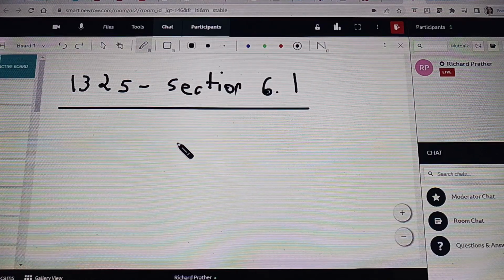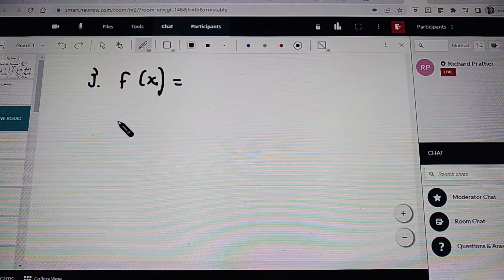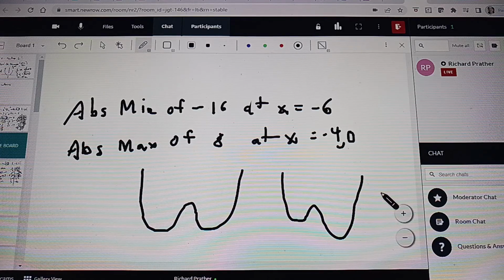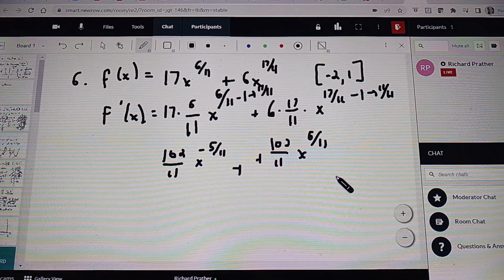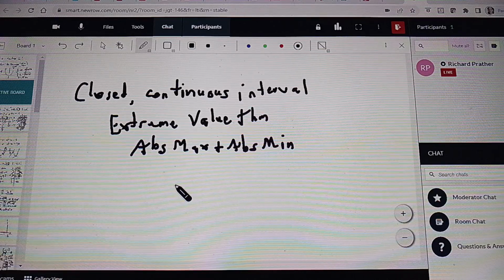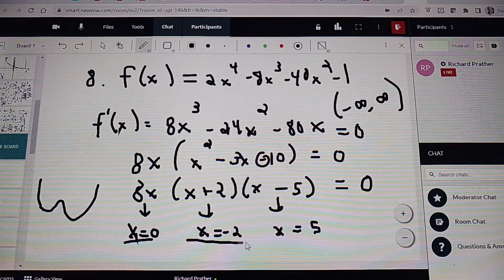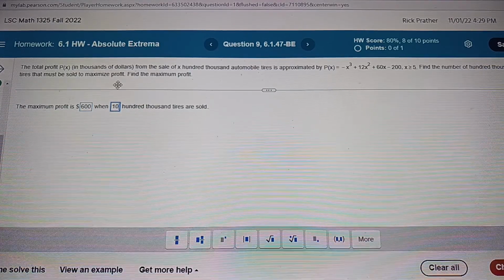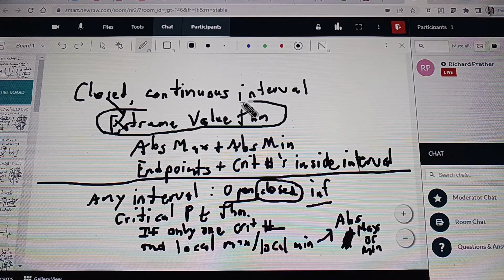Math 1325, Section 6.1